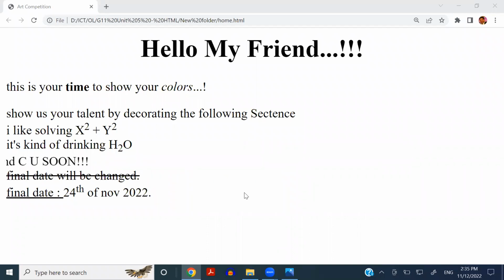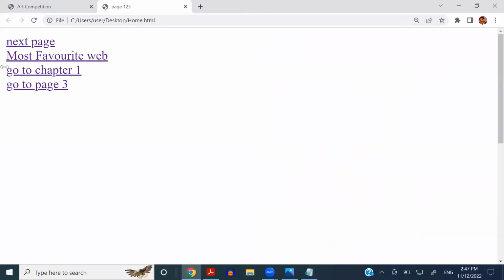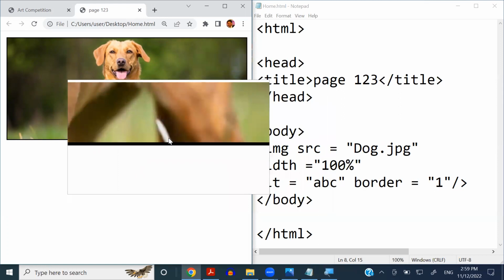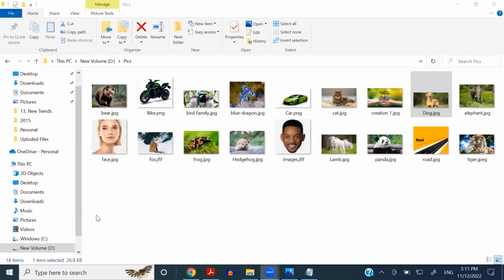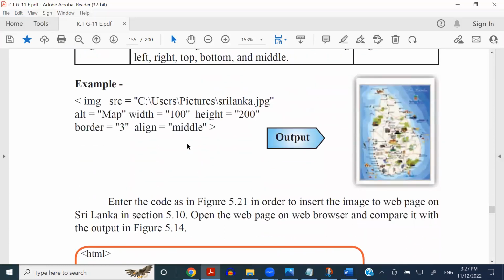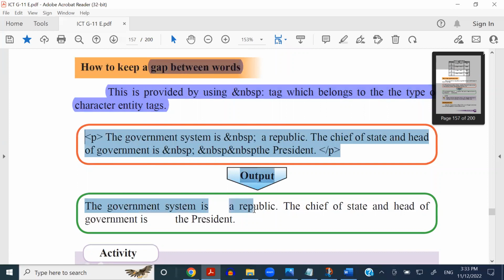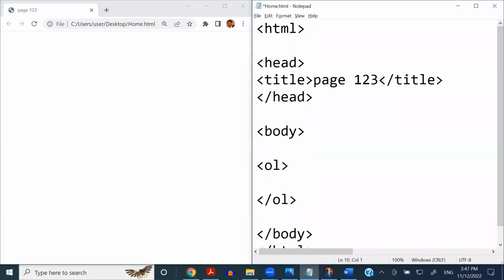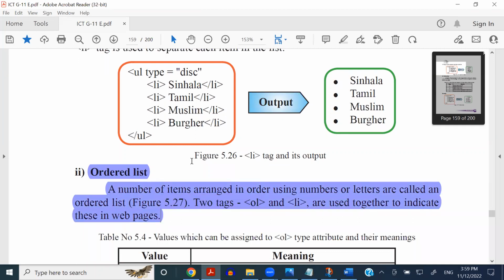G11 ICT 2022 Eng @StarLabs 12 11 2022